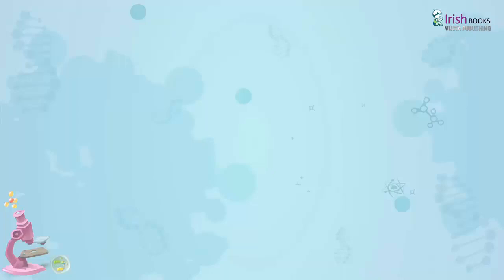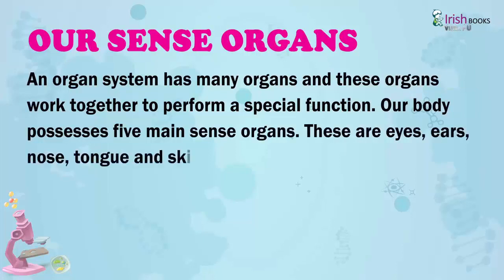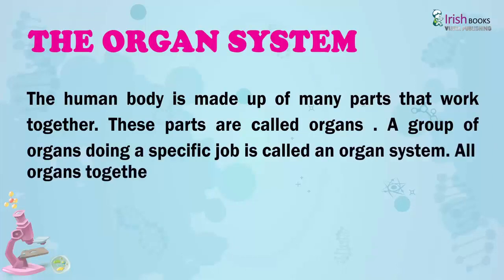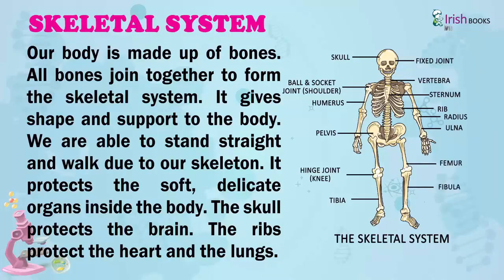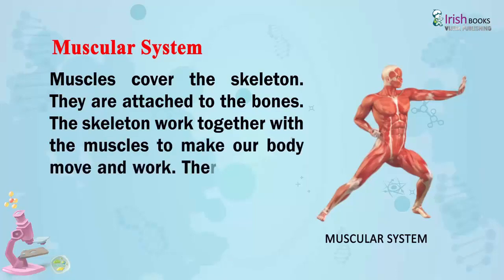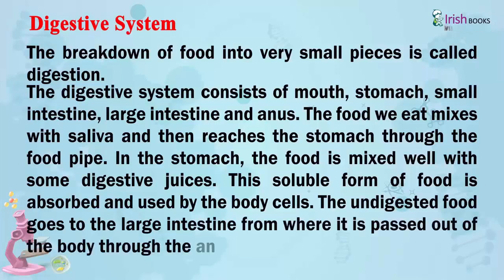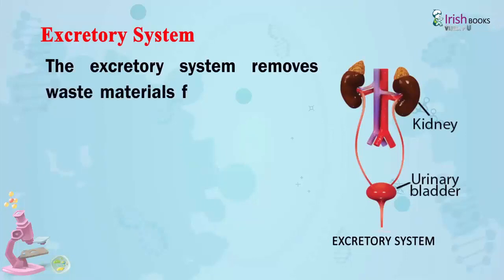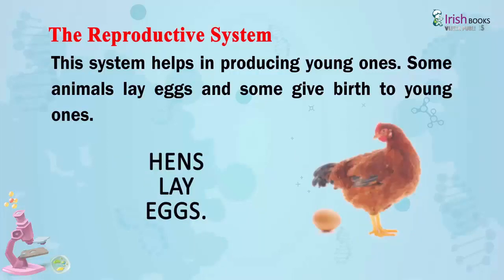CHAPTER-2 OF CLASS-3 II HUMAN BODY II ESSENTIAL SCIENCE IRISH.